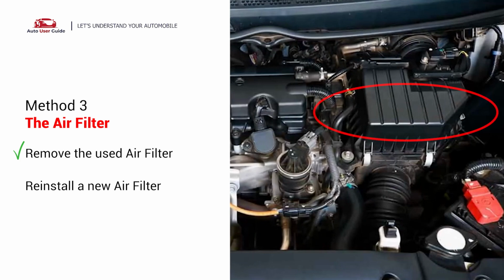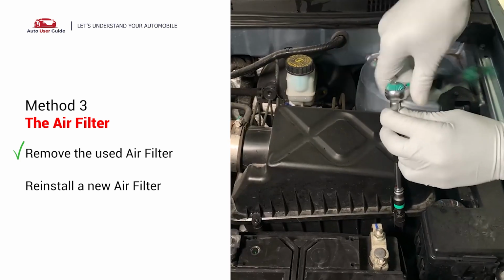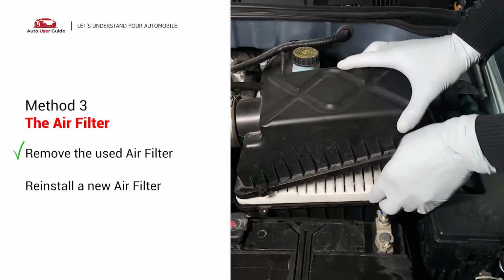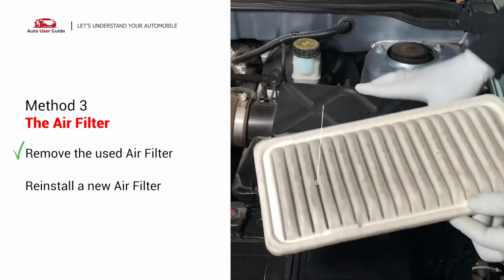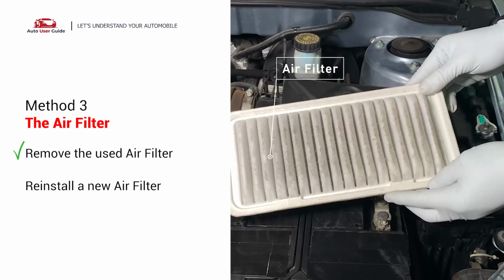Ford : How to Fix the P061B Engine Error Code with 3 Methods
Is your Ford showing the P061B Engine Error Code? 🚨 Don’t worry — this video breaks down everything you need to know to fix it! The P061B code means "Internal Control Module Torque Calculation Performance", often caused by faulty sensors, PCM issues, bad wiring, or voltage problems in Ford models like the F-150, Escape, Fusion, Edge, and Explorer.

Fix Engine Code P061B Easy DIY Method A | The MAF Sensor

Fix Engine Code P061B Easy DIY Method B | PCM Replacement
* Locate the PCM
* Remove the Old PCM
* Install the New PCM

Fix Engine Code P061B Easy DIY Method C | The Air Filter
* Remove the used Air Filter
* Reinstall a New Air Filter

✅ In this video, you will learn:

✔️ What the P061B code means for your Ford 🔍
✔️ Common causes like PCM failure, battery issues, or throttle body malfunctions 🔧
✔️ Symptoms like poor acceleration, limp mode, or engine stalling ⚠️
✔️ Easy step-by-step fixes — from checking wiring to PCM reprogramming 🛠️
✔️ How to prevent this code in the future for smooth driving 🚗💨